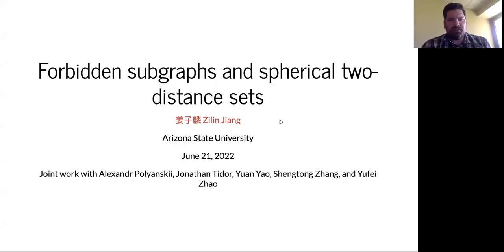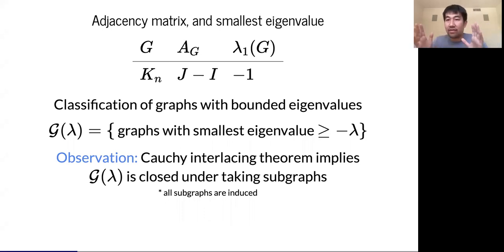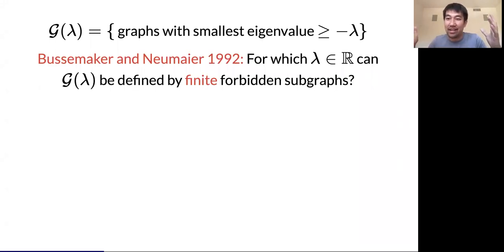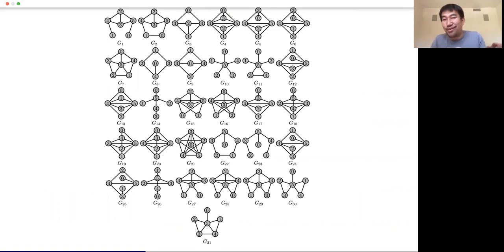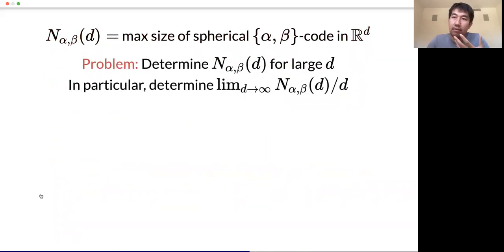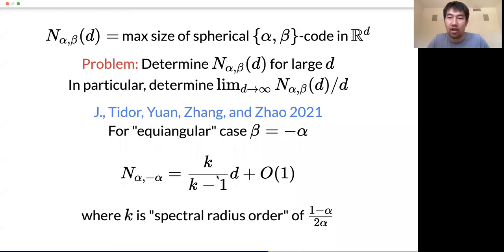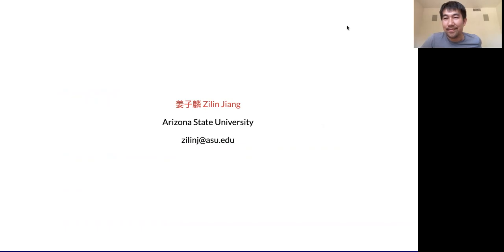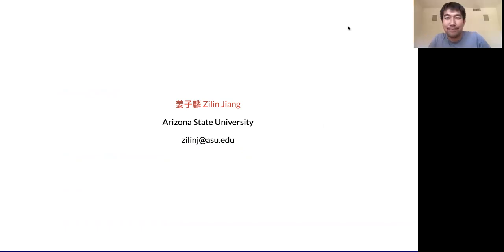Zilin Jiang, Forbidden subgraphs and spherical two-distance sets, 2022.06.21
Speaker: Zilin Jiang (Arizona State University)
Title: Forbidden subgraphs and spherical two-distance sets
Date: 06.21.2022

Abstract:
A set of unit vectors in a Euclidean space is called a spherical two-distance set if the pairwise inner products of these vectors assume only two values α greater than β. It is known that the maximum size of a spherical two-distance grows quadratically as the dimension of the Euclidean space grows. However when the values α and β are held fixed, a very intricate behavior of the maximum size emerges. Building on our recent resolution in the equiangular case, that is α+β=0, we make a plausible conjecture which connects this behavior with spectral theory of signed graphs in the regime β negative and α positive, and we confirm this conjecture when α+2β is negative or (1−α)/(β−α) is less than 2.0198. Joint work with Alexandr Polyanskii, Jonathan Tidor, Yuan Yao, Shengtong Zhang and Yufei Zhao.